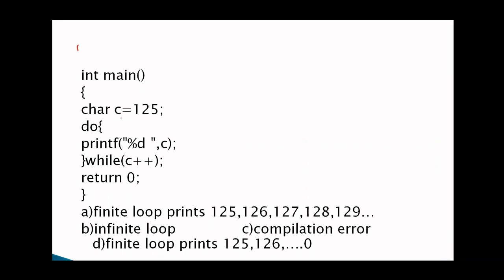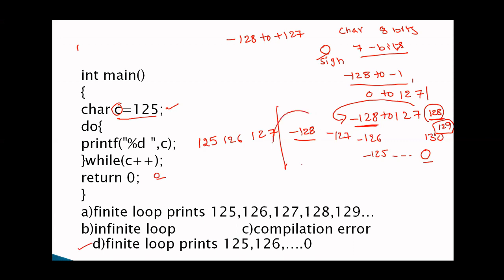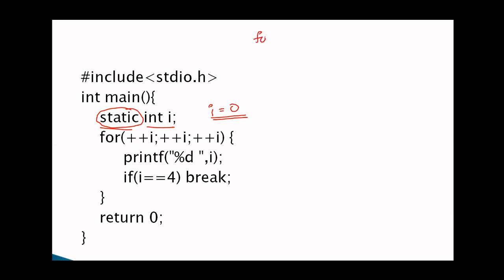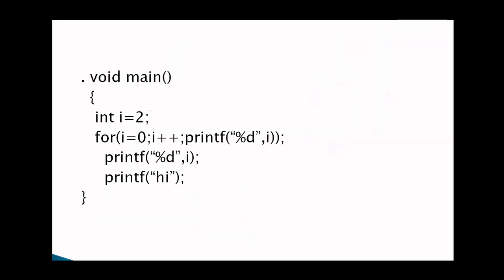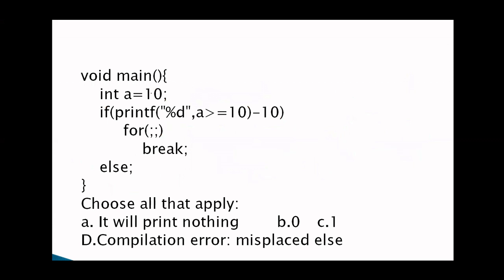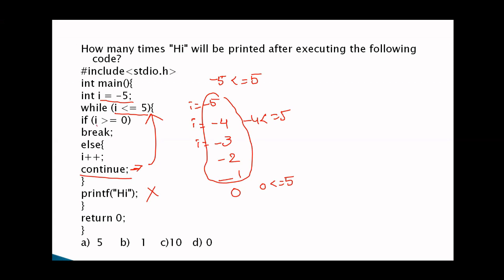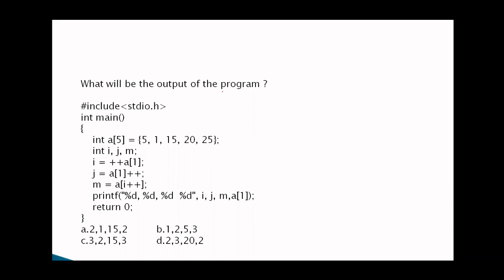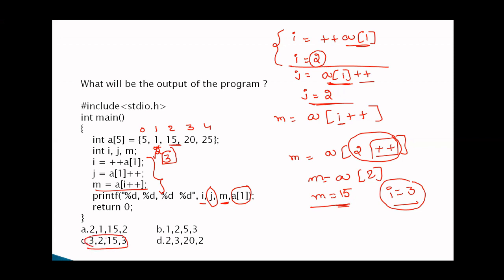TECHNICAL MCQ QUESTIONS || PREVIOUSLY ASKED QUESTIONS|| C LANGUAGE MCQS--PART-5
echnical MCQ Questions . In this video we discuss the previous year questions related to pointers,@tvnagaraju technial